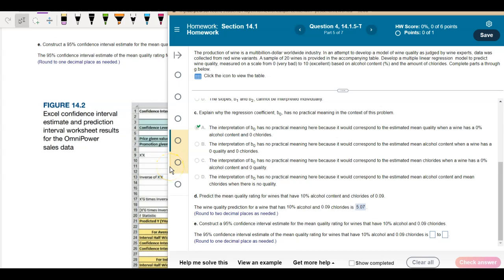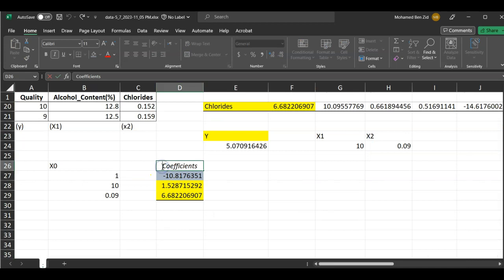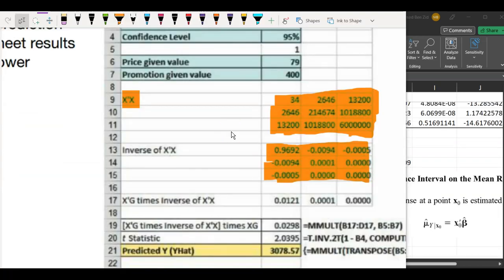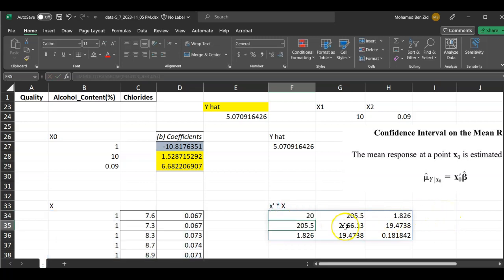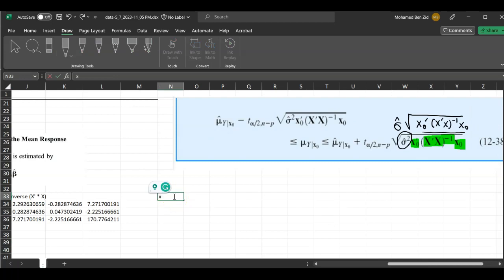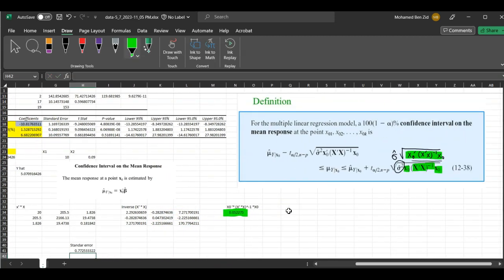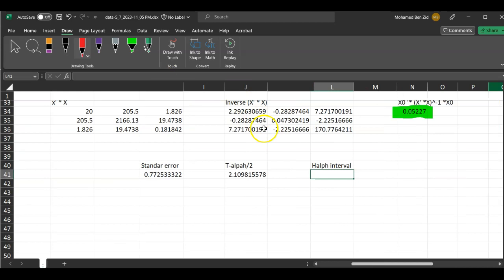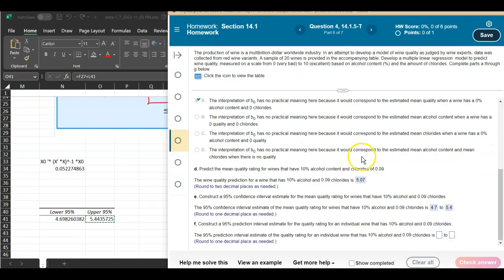Construction of the Confidence Interval Estimate (Using MS. Excel) Part II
Construct a 95% confidence interval estimate or the mean quality rating for wines that have 10% alcohol and 0.09 chlorides.

The production of wine is a​ multibillion-dollar worldwide industry. In an attempt to develop a model of wine quality as judged by wine​ experts, data was collected from red wine variants. A sample of 20 wines is provided in the accompanying table. Develop a multiple linear regression model to predict wine​ quality, measured on a scale from 0​ (very bad) to 10​ (excellent) based on alcohol content​ (%) and the amount of chlorides. Complete parts a through g below.